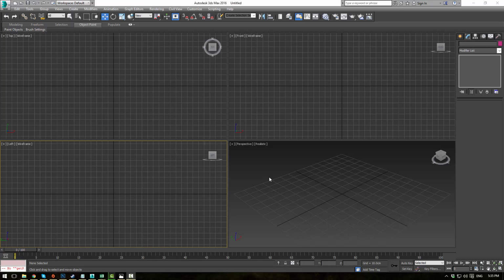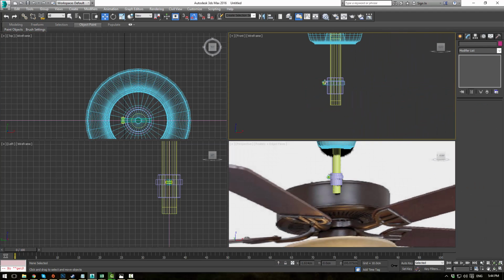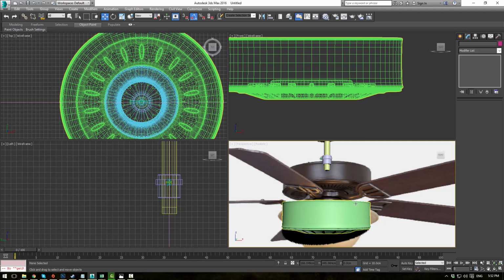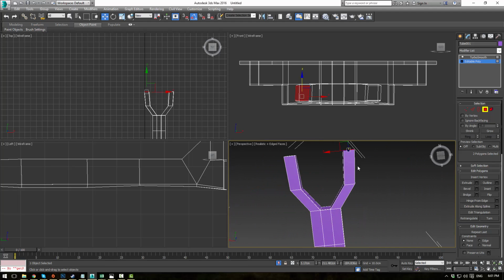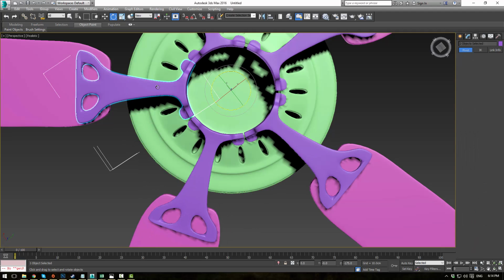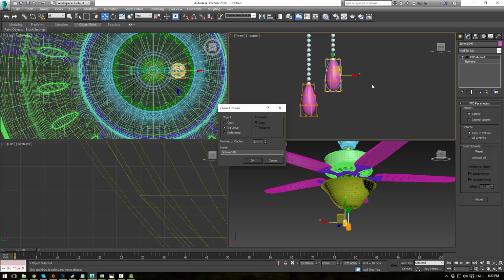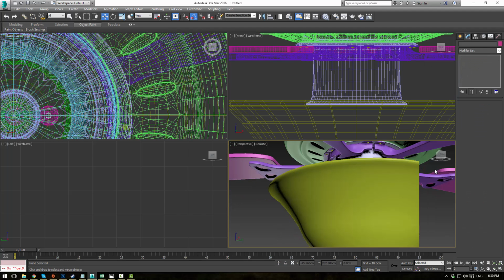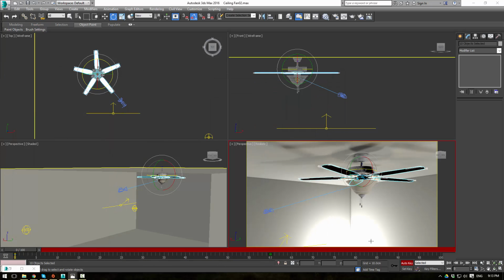3ds Max Tutorial - Ceiling Fan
A fully narrated, start to finish tutorial on how to model a ceiling fan in 3ds Max and render it in V-Ray. Suitable for all skill levels.